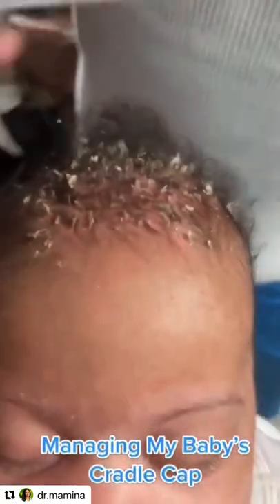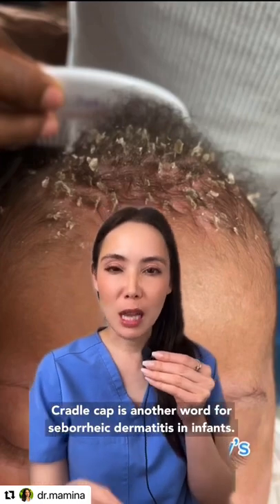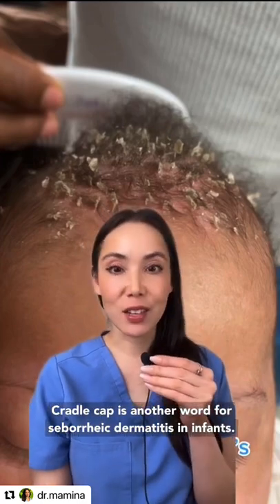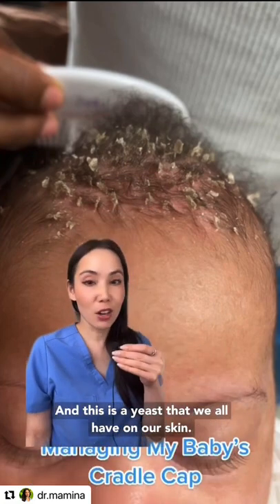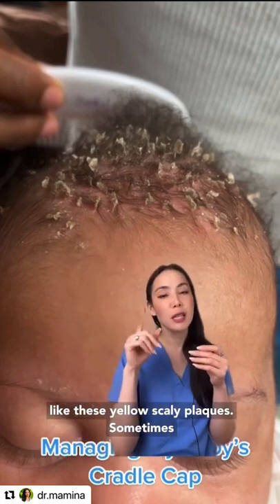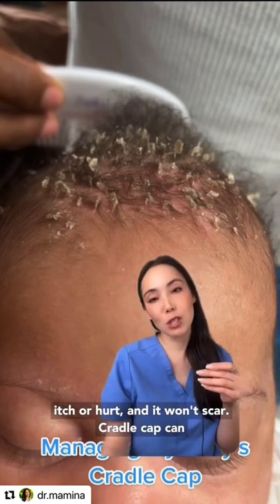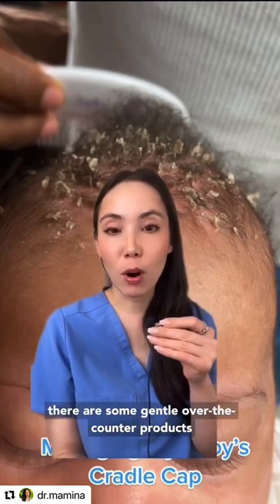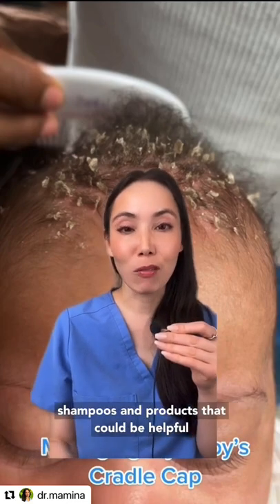Cradle Cap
aka baby dandruff. What treatments have you seen work well?